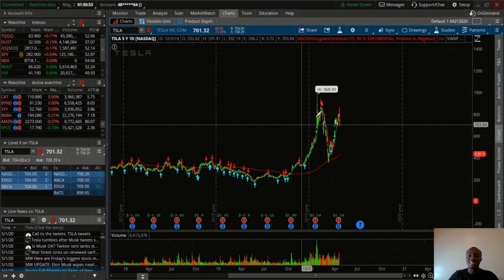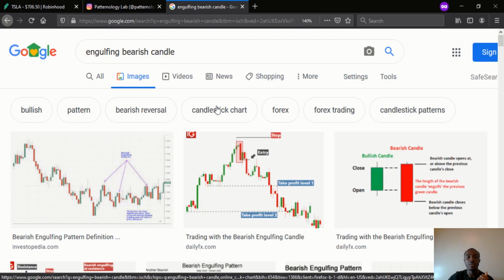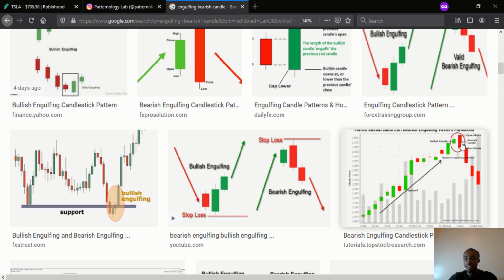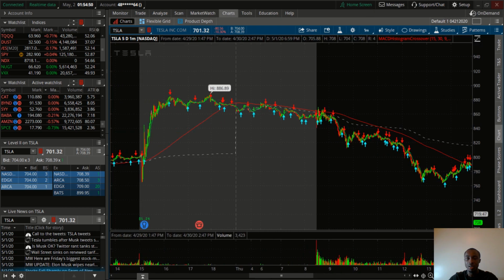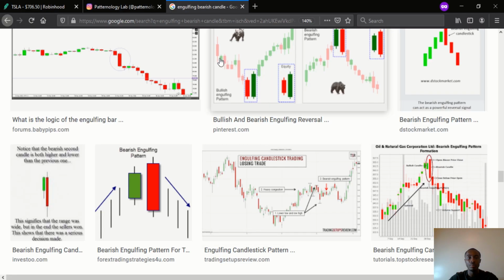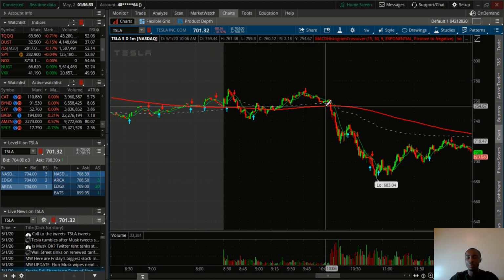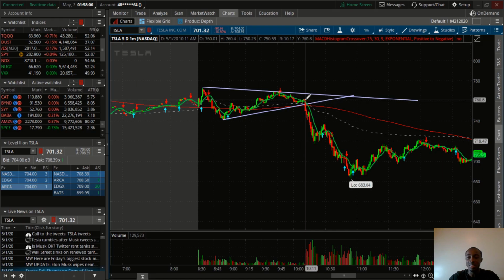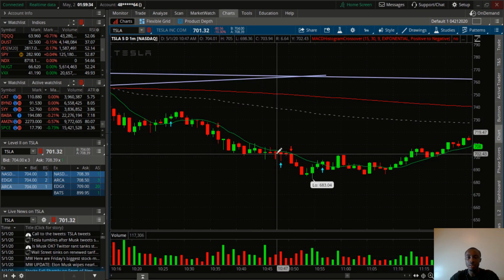Elon Musk Tesla Stock Tweet | +525% PROFIT | PATTERNOLOGY LAB 305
In this video, I go in-depth on the Pattern Of The Week and how I was able to turn $200 into $1050 in 1 day. I also provide details on WHY I took the trade, WHEN I got into the trade, and WHY the Timing of Elon Musk's Tesla Stock Tweet was EXQUISITE. If You are a BEGINNER, Skipping Around is HIGHLY HIGHLY HIGHLY NOT RECOMMENDED. You will be doing Yourself a Great DISSERVICE.

GETTING STARTED? Here are the steps:

1. Get a free stock on Robinhood for signing up
2. Get 2 FREE stocks, one valued from $12-$1400
3. To open an account at TD Ameritrade, use the link:

My Studio Equipment:
Trading Desk